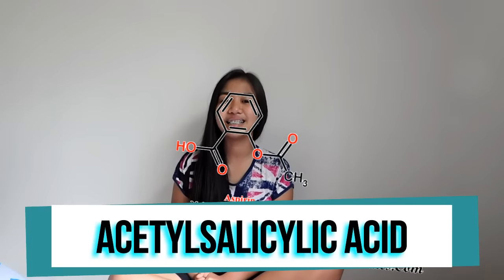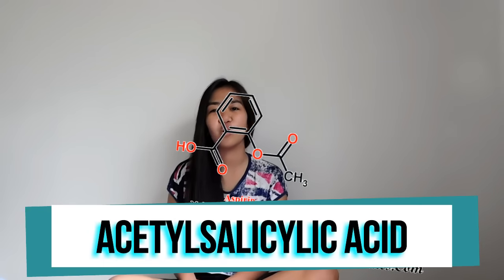AGUSTIN, Katherine Vj - Aspirin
Hey guys! I hope you learned something from this video :)
Please give it a thumbs up :) Thank you and God bless!